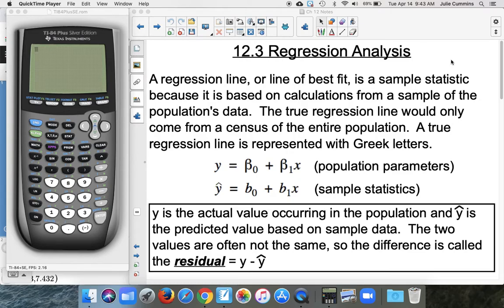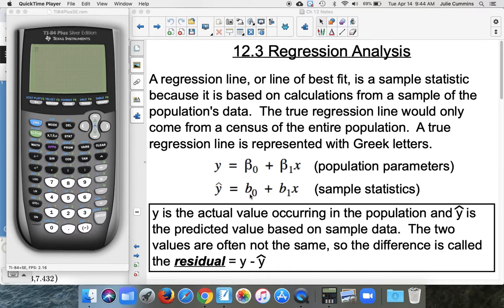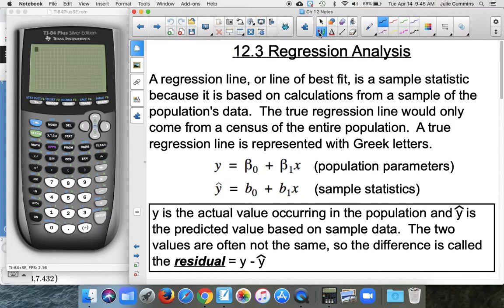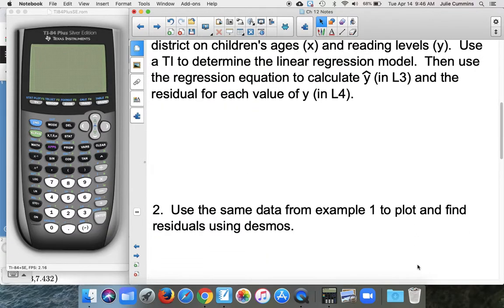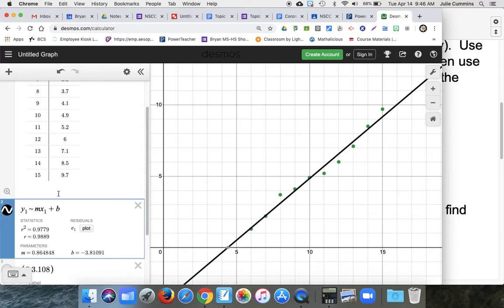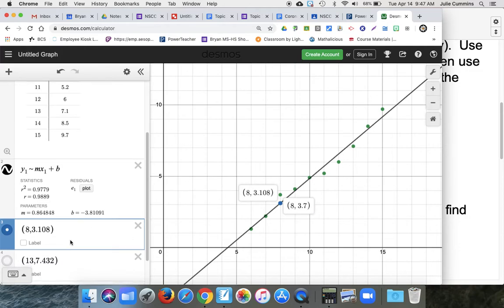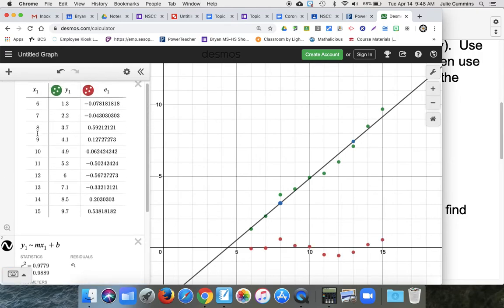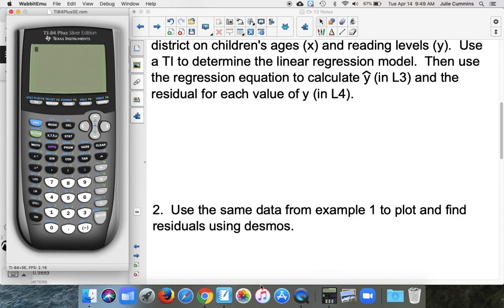Stats Lesson 12.3 Clip #1